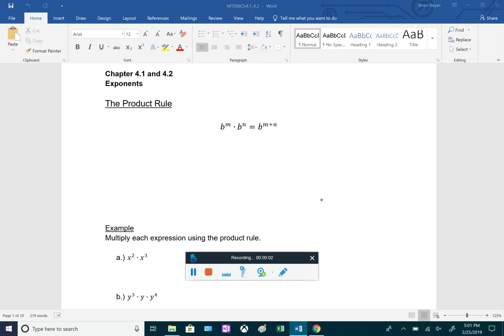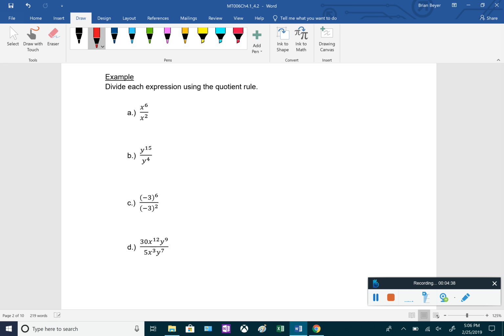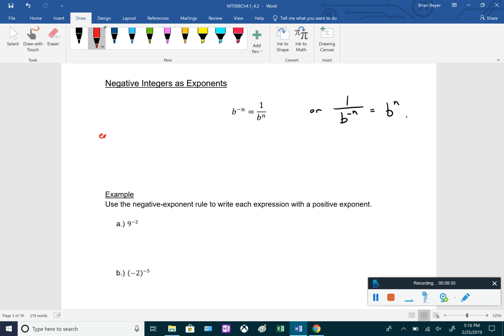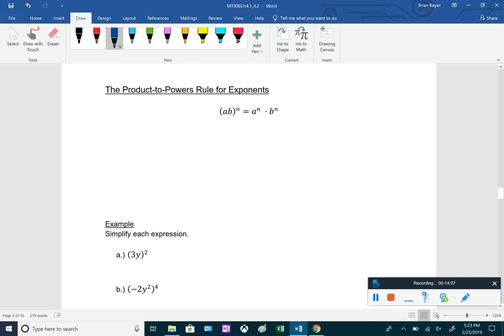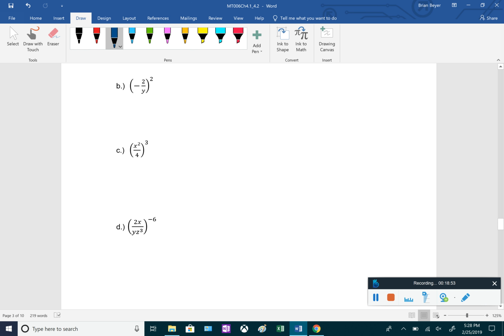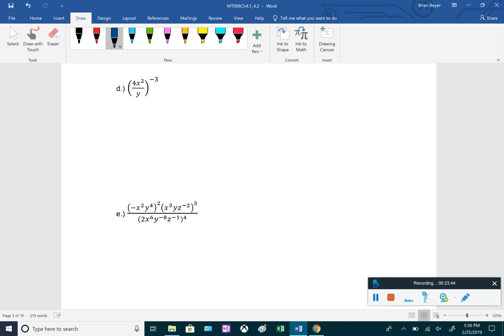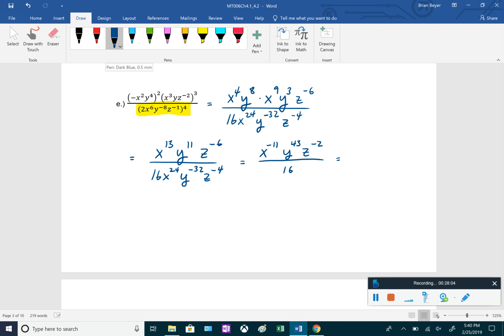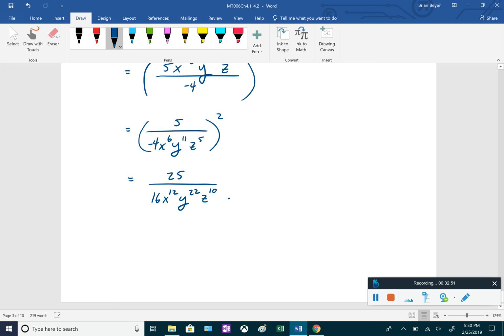Chapter 4.1 and 4.2 - Exponents